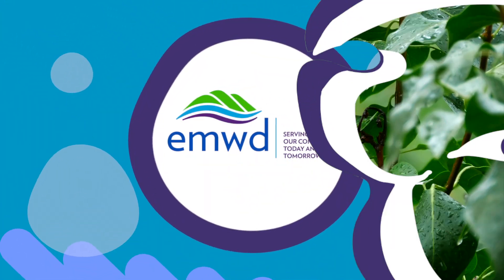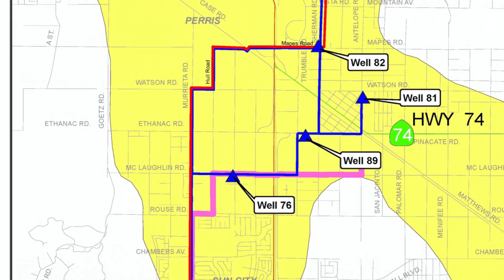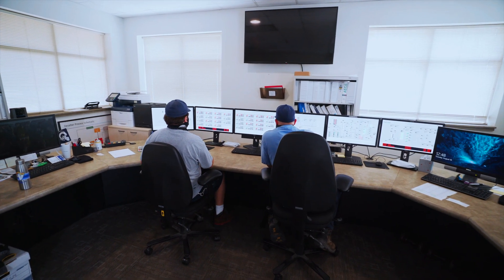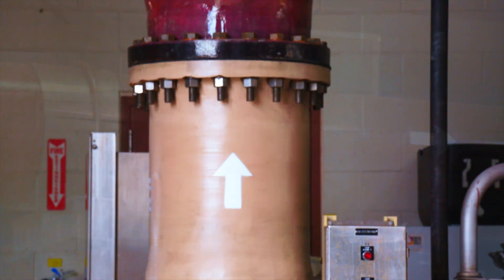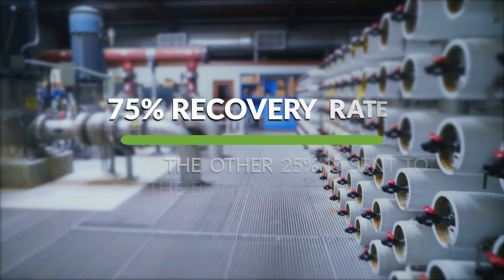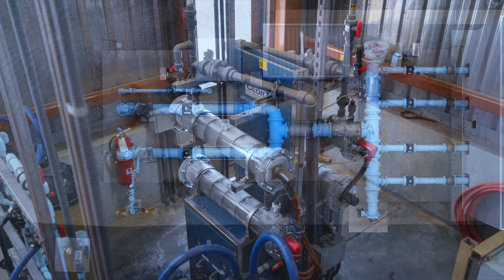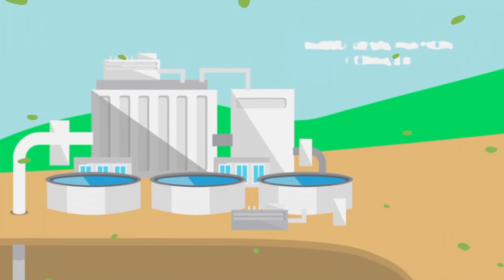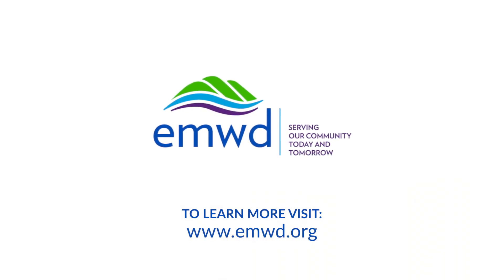EMWD Desalination Complex Virtual Tour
Take a look at how EMWD is desalinating salty groundwater. EMWD’s Desalination Program is one of several strategies EMWD is pursuing to become less reliant on imported water and move toward the goal of drought proofing the region and providing reliability and flexibility to the area’s water supply.